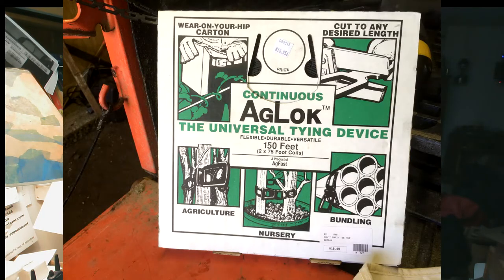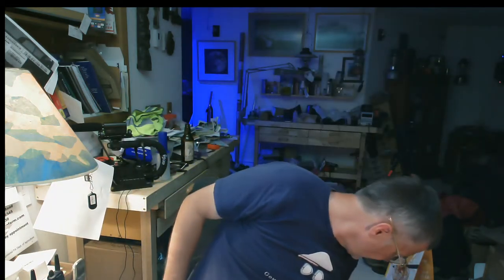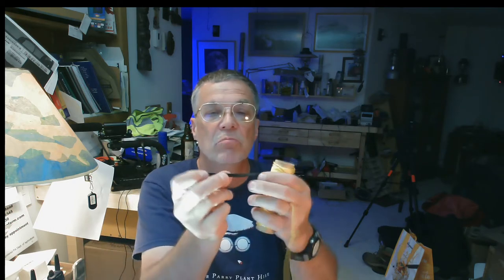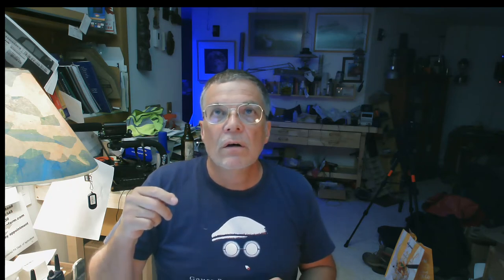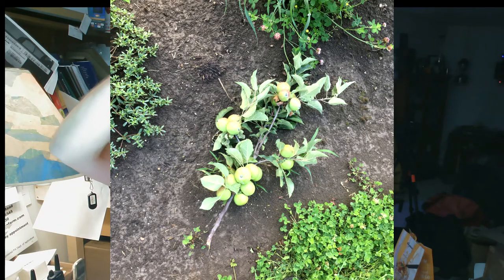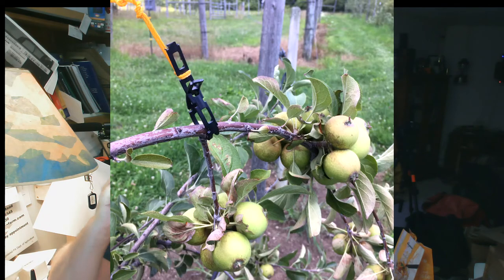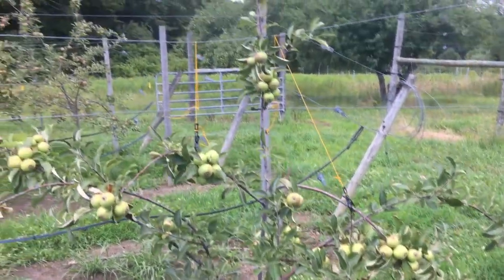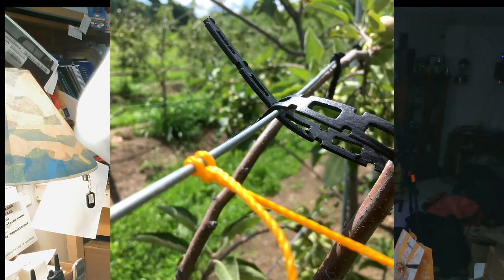Trellis support for leaders and limbs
My trees are precocious and heavy croppers that can cause a loaded limb to tear off of the trunk.  I use certain materials, strategies, and tactics to train the tree, prevent damage, and also to keep the travel lane clear of limbs.

0:00 Background: Why I to train and support limbs
3:07 Materials: The core products that I use.  This isn't a complete set, but it's the core set that I couldn't work without.

13:30 Methods: How I use the products in different situations. Knowing knots is also a good thingl
18:48 Case study:  A Medaille d'Or that was regressing to be a bush rathter than a  tree.